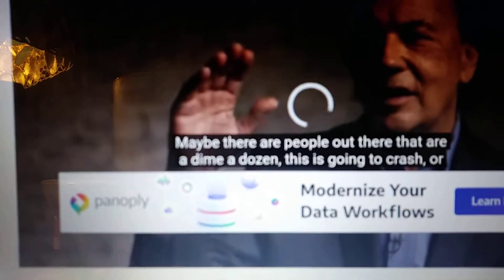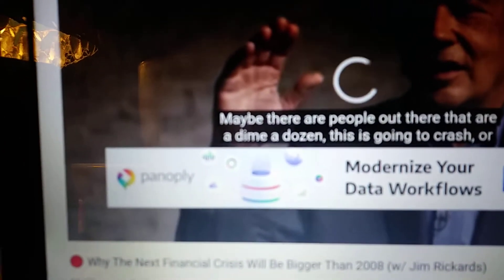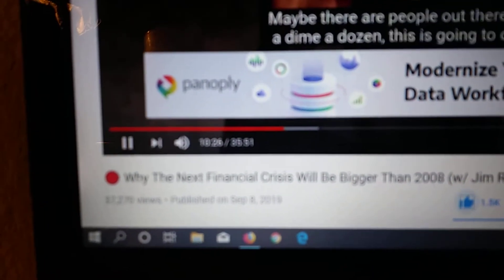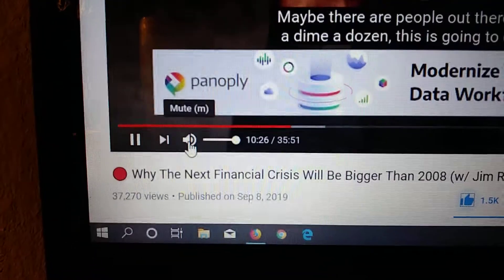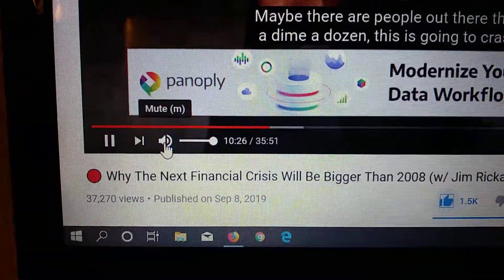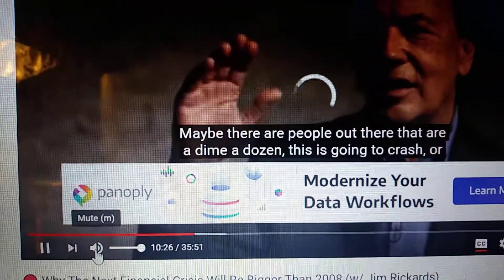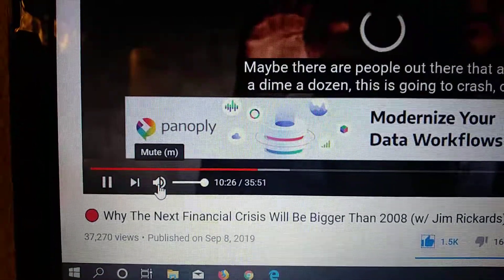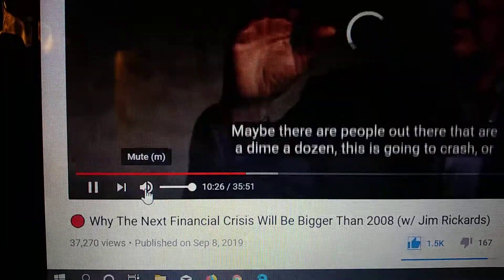September 8, 2019